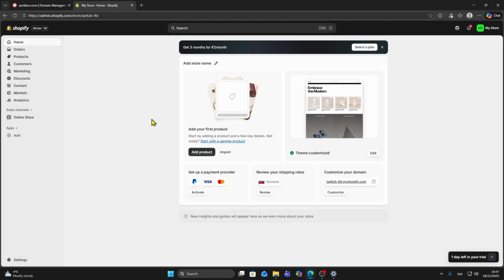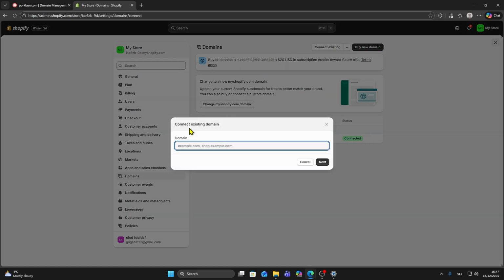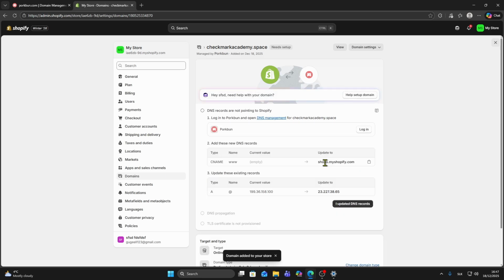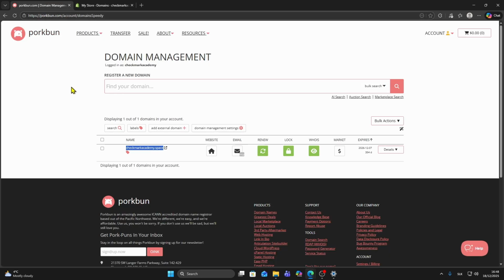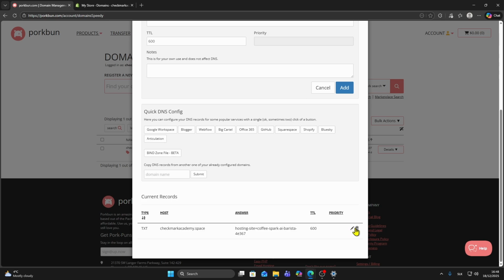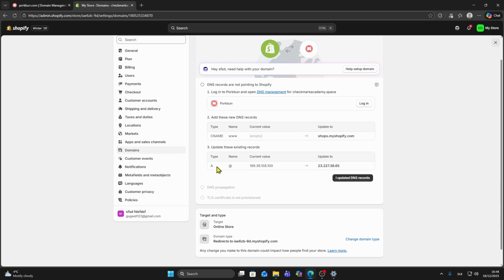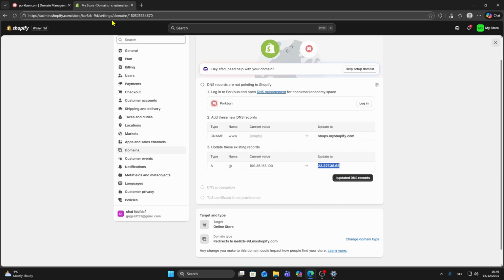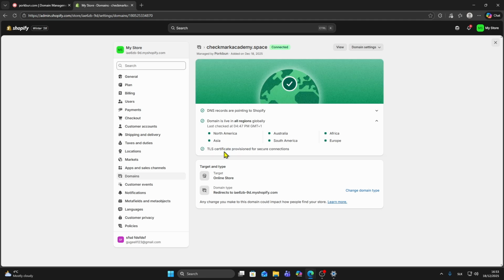How to Connect Porkbun Domain to Shopify | Step-by-Step 2026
In this video, I’ll show you exactly how to connect a Porkbun domain to your Shopify store. You’ll learn how to add an existing domain inside Shopify, update the required DNS records in Porkbun, and verify the connection correctly.

I walk through removing old DNS records, adding the correct CNAME and A records, and completing the domain verification process in Shopify. You’ll also see what happens while Shopify generates the TLS (SSL) certificate and when your domain becomes fully active.

connect porkbun domain to shopify
shopify porkbun domain setup
add custom domain to shopify
shopify dns records porkbun
porkbun shopify cname record
porkbun shopify a record
shopify domain verification
shopify ssl certificate setup
connect domain to shopify tutorial
shopify custom domain guide